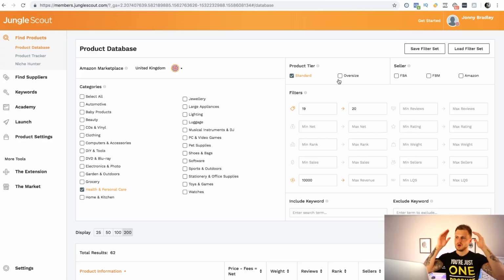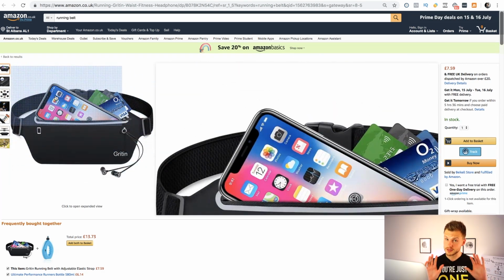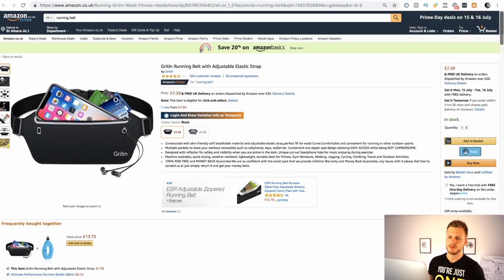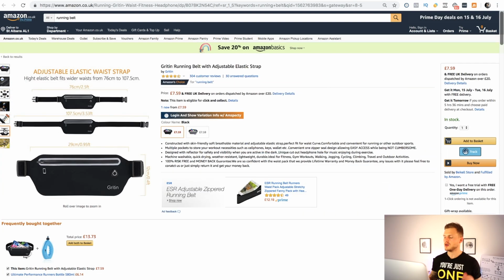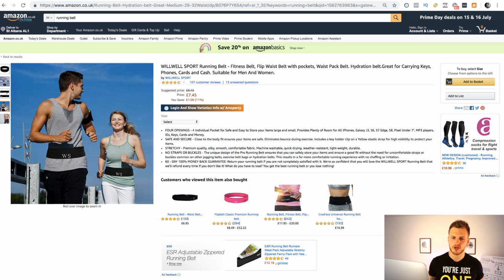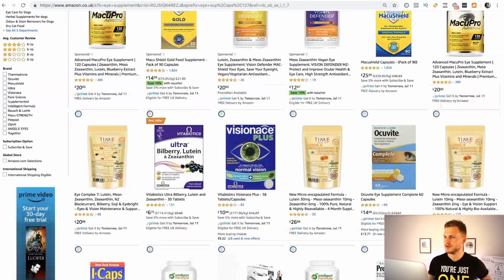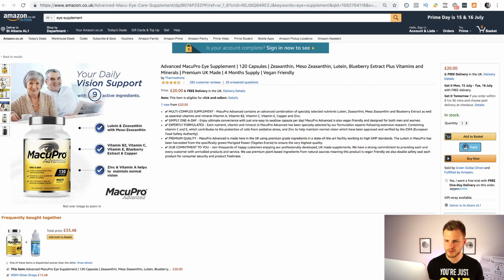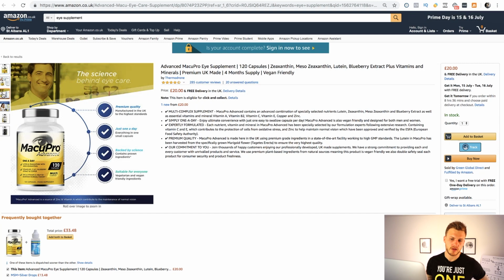Comparing £10,000 Per Month Products With £1,000 p/m Products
This is an amazing video where I am going to analyse products of £1,000 being compared to £10,000 in revenue per month. This video will let you know the basic difference between someone who is basically making nothing to someone who is actually making a good income from selling on Amazon. There are a number of factors behind that. Let’s discuss that!

What the video is all about –

You will get to know why some products do well and some not by analysing them on different factors.

The very first reason is the pictures that play a major role in the overall reputation of the products. Most of the people make buying decision very quickly and the image you display on websites like Amazon can make a real difference in your overall sale.

Another reason is people don’t sell the product by communicating the benefits correctly.

•    Here I compare different products online to show you how good and bad pictures of a product can make an exceptional impact on the buyers.
•    It is believed that pictures can only make a little difference but that is not true at all. You can see a gigantic difference in the final results so make sure you pick the right pictures before making the final decision.
•    Here you will get a step by step description of the whole topic in detail that will make it easy to generate more viewers in a lesser time span.

About Jonny Bradley:

Jonny Bradley is an Amazon FBA and Branding specialist that has his own training program; the SellerPro Academy. He uploads videos and tutorials on how to become an online entrepreneur - specifically Amazon FBA.

Till then, watch the other helpful videos on the channel and a few of the amazing videos are linked below:

To learn Amazon FBA, feel free to check out this free training

Statements on this site do not represent the views or policies of anyone other than me. Starting a business takes hard work and dedication. Please do not buy my products if you do not intend to put in the effort or if you are looking for a 'get rich quick' scheme (Hint, they don't exist).